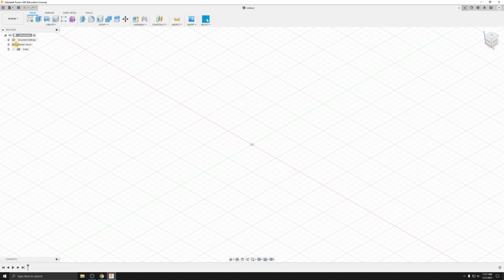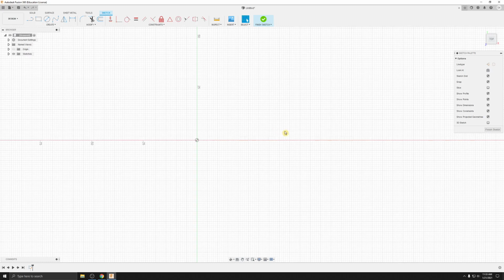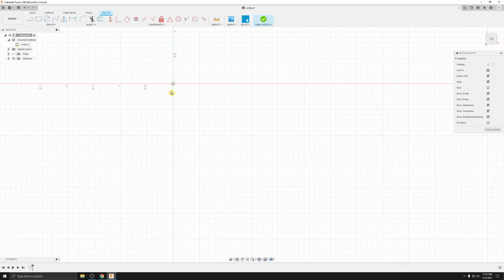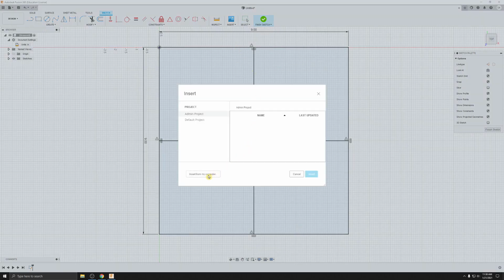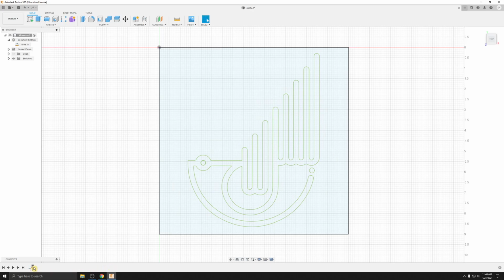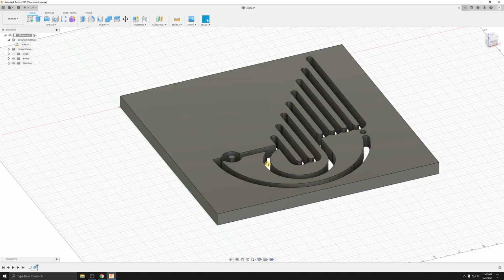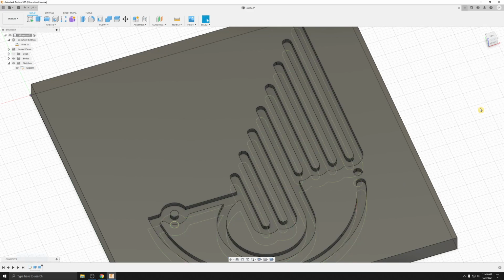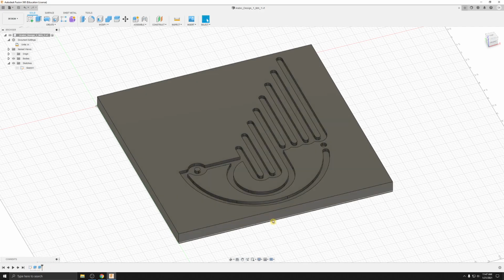Fusion 360 Basics Tutorial 1 Model Creation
Teaching my dad who is an artist/graphics designer the basics of CAD. So that he can implement his designs on  a CNC machine. If this ends up helping anyone else that is definitely a plus :) Next up will be Basic CAM engraving.